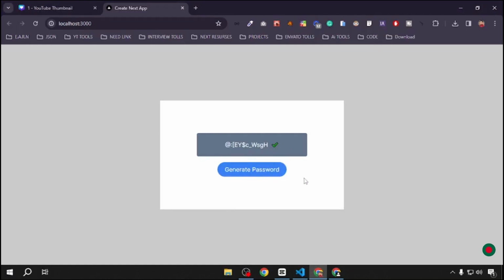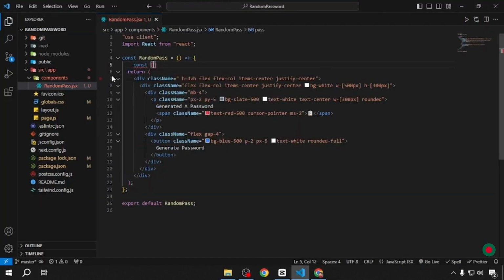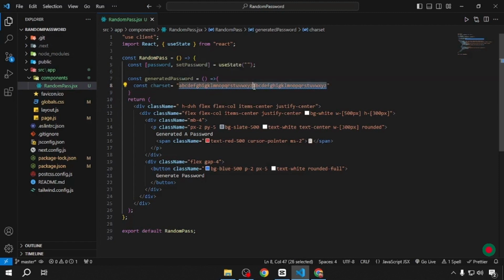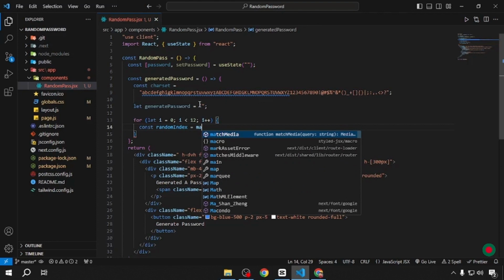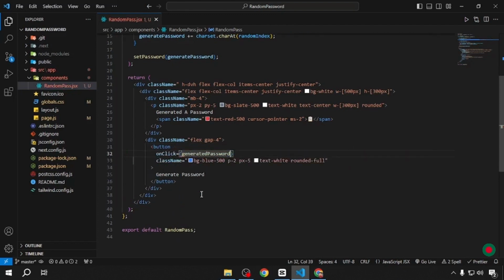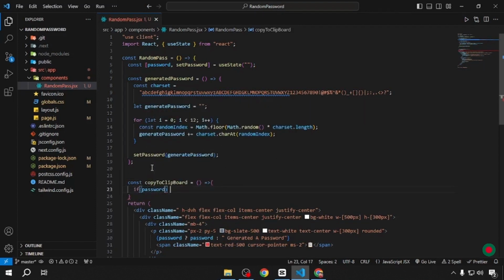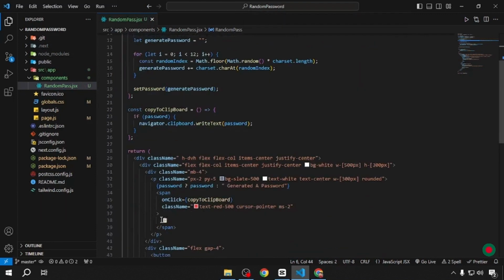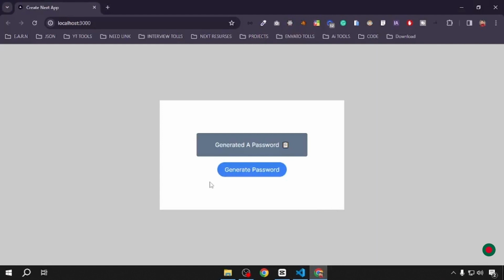How To Build a Random Password Generator App in React | Password Generator React Project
In this tutorial, Dev Rahaman will guide you through the process of creating a Random Password Generator app using React. By following along with this Password Generator React Project Tutorial, you'll gain hands-on experience in building an application that generates secure and random passwords.

First, Dev Rahaman will explain the importance of having strong passwords and the need for a reliable password generator. With the growing number of online accounts, it's crucial to ensure that your passwords are robust enough to protect your sensitive information.

Next, you'll dive into the React framework and its various components. Dev Rahaman will demonstrate how to set up a new React project and provide an overview of the essential concepts you need to know for this project.

Throughout the tutorial, you will learn how to implement logic for generating random passwords programmatically. Dev Rahaman will showcase different approaches to creating secure passwords based on your desired length and complexity requirements.

In addition to generating passwords, you'll see how to add customizable options for including uppercase letters, numbers, symbols, and other special characters. This feature-rich Password Generator app built with React will empower users to create passwords that fully meet their specific security needs.

Dev Rahaman will also guide you in styling and styling your React components in an appealing and user-friendly manner. You'll learn how to use CSS or popular libraries like Bootstrap to make your React app visually engaging.

By the end of this tutorial, you'll have a fully functional Random Password Generator app built using React. Whether you're a beginner or an experienced React developer looking to expand your skills, you'll find value in this tutorial. Join Dev Rahaman on this exciting journey to develop a powerful Password Generator React application.

Don't miss out on enhancing your React development skills while simultaneously addressing the need for secure passwords. Get ready to level up your coding abilities by building this Password Generator React Project with Dev Rahaman today!

Check out Dev Rahaman's YouTube channel for more informative tutorials on React and other web development technologies.

Stay in the know and don't miss the latest insights.